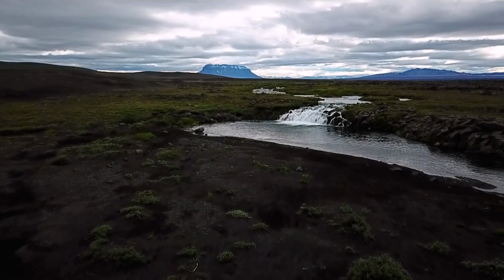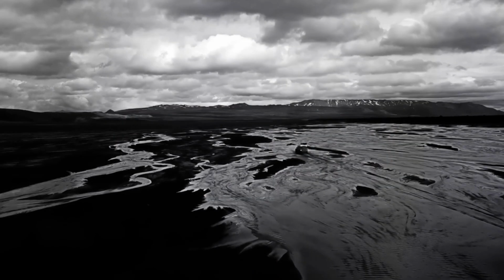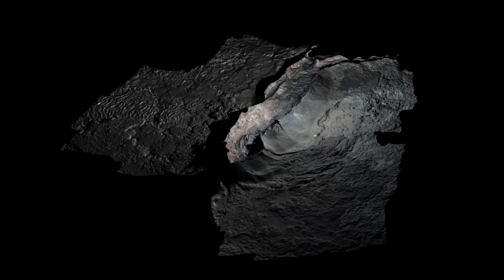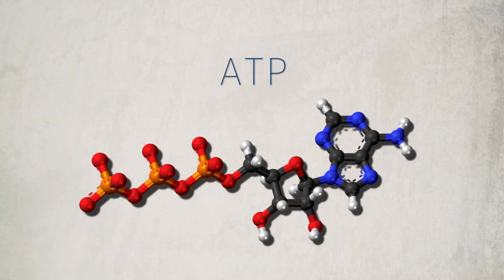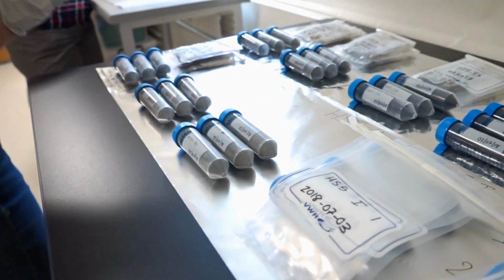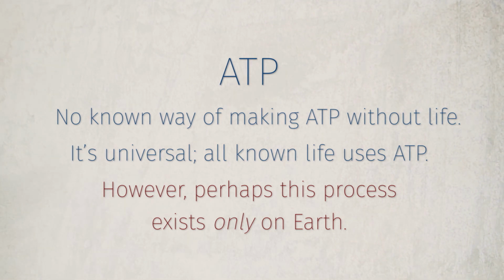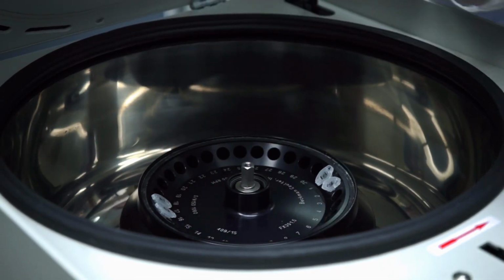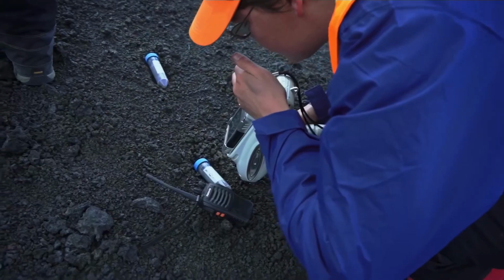We Tested NASA's Alien Earth Theories and Here's What's Best | SpaceX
Go off-road with Dr. Amanda Stockton and her team as they venture into the lava fields of a recently-erupted volcano, studying how quickly microbial life on Earth recovers from such a catastrophic event. Follow the expedition team as they use drones to map the field site, take samples of volcanic rock, and perform laboratory analyses; all mimicking the same exploration and science performed by the Mars Curiosity and Perseverance rovers.